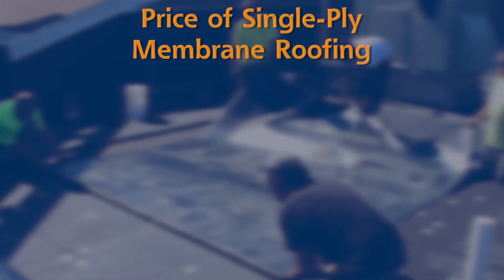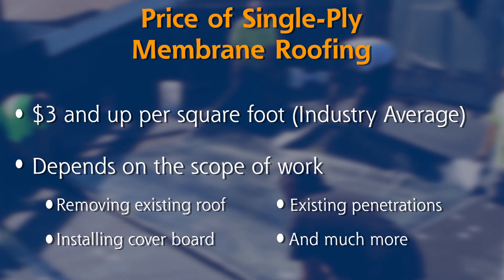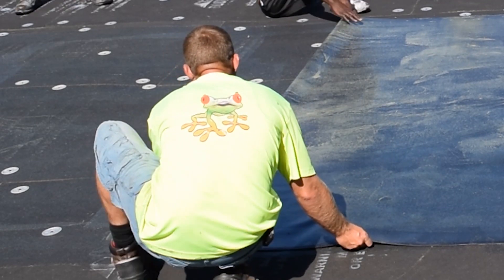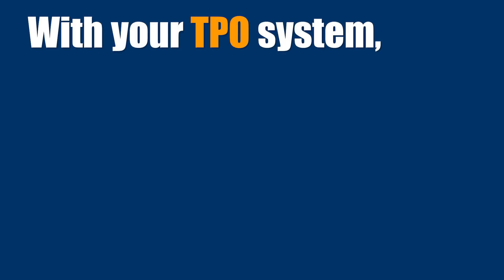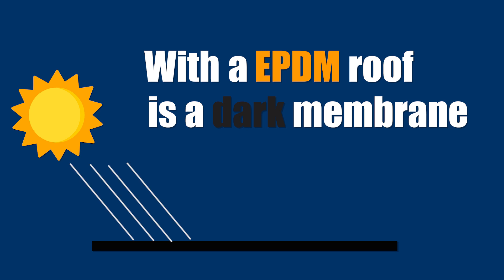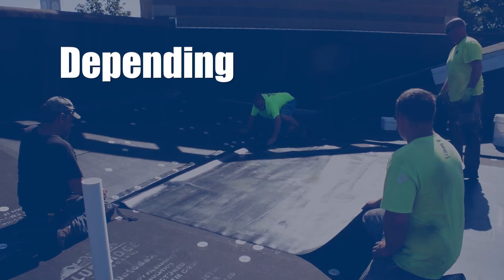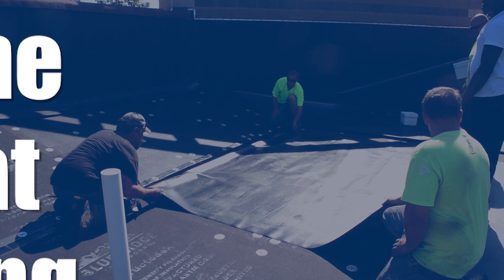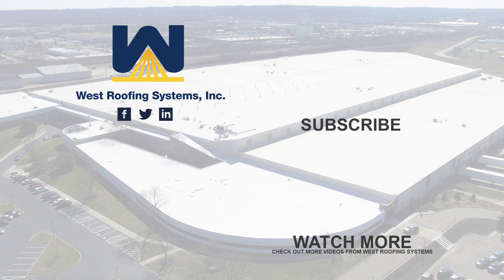Single-Ply Membrane Roofing: TPO vs EPDM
Here at West Roofing Systems, we’ve been installing Single-Ply Membrane Roofing for over 38 years. And in that time, one of the most common questions we’ve received from customers is, “What’s the difference between TPO and EPDM Single-Ply Membrane Roofing?”

We're sitting down with Ron Perdue (Technical Sales, West Roofing Systems) to discuss the differences between a TPO and an EPDM roof.

► WHAT ARE SINGLE-PLY MEMBRANE ROOF SYSTEMS?

Single-Ply Membranes are sheets of rubber and other synthetics that can be chemically adhered to insulation or ballasted creating a layer of protection on your commercial facility. When you are considering single-ply membrane roofing, there are two types of membrane to choose from: TPO and EPDM.

► TPO
Thermoplastic Polyolefin is a single-ply roofing membrane that is one of the fastest growing commercial roofing systems on the market. TPO roofing systems are made up of a single layer of synthetics and reinforcing scrim that can be used to cover flat roofs.

► EPDM
Ethylene Propylene Diene Monomer is a single-ply membrane that consists of a synthetic rubber compound that allows it to be flexible. EPDM has been used on commercial roofing facilities since the 1960's and is considered a time-tested option.

While both TPO and EPDM are membranes that are installed on top of the insulation, but there are slight differences that could affect your facility.